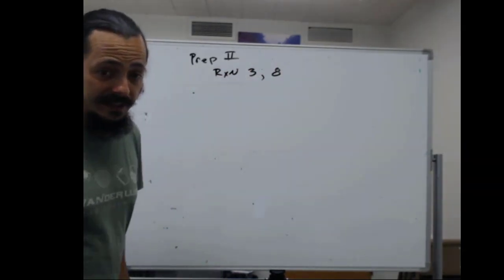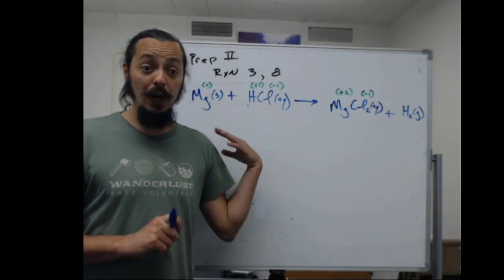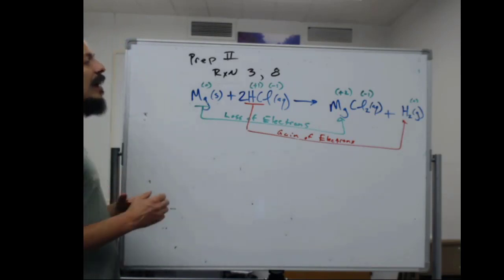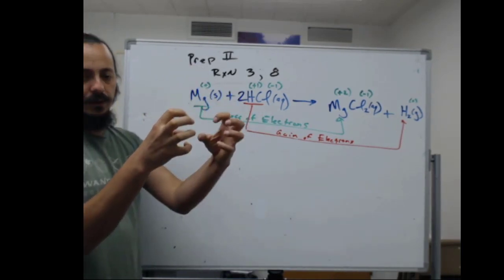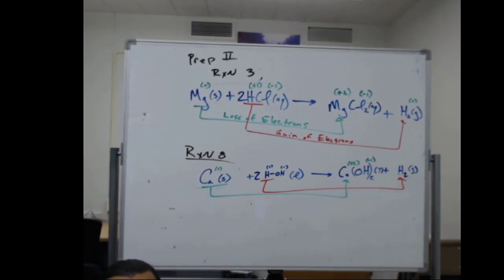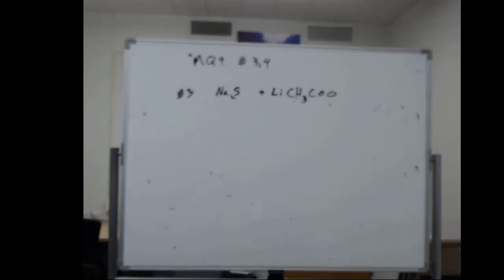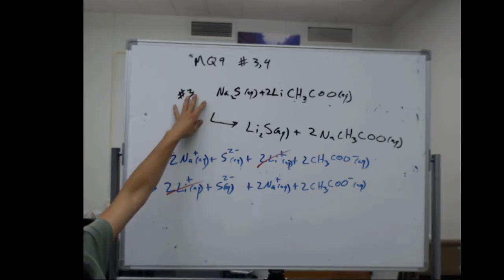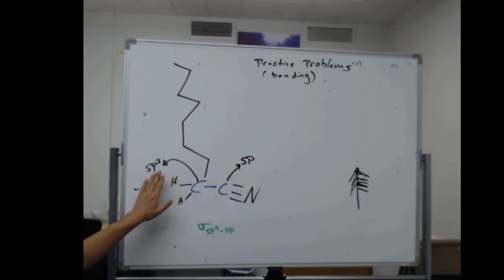office hours S2020week6weds